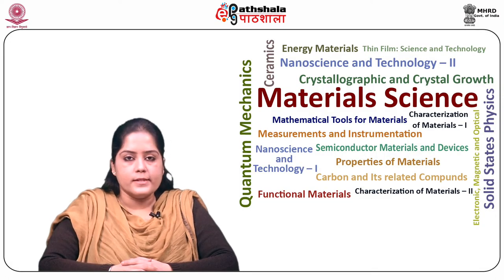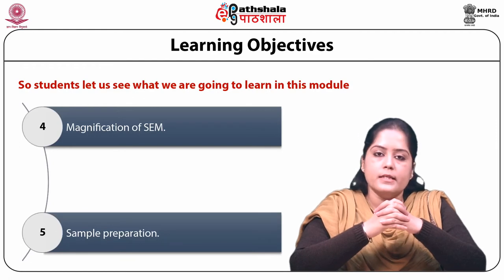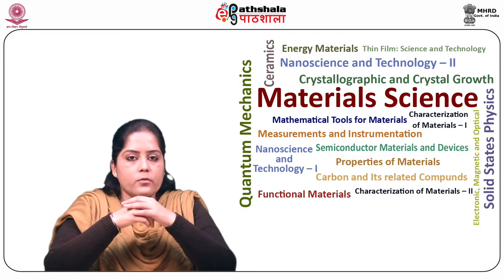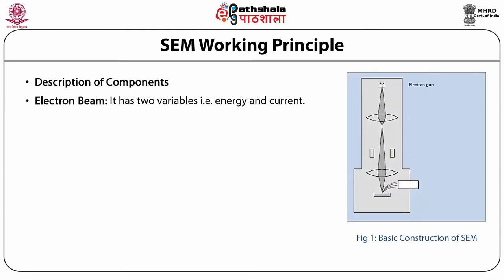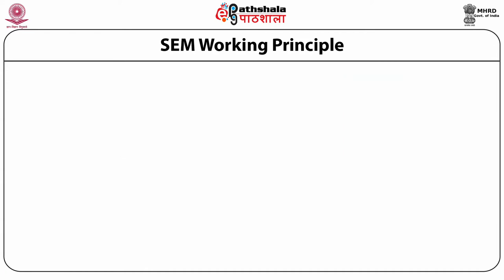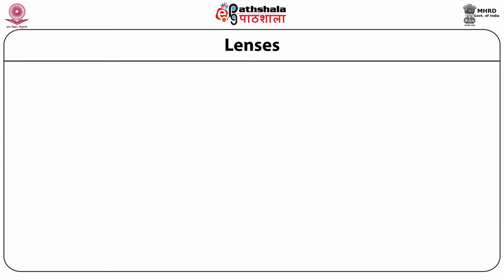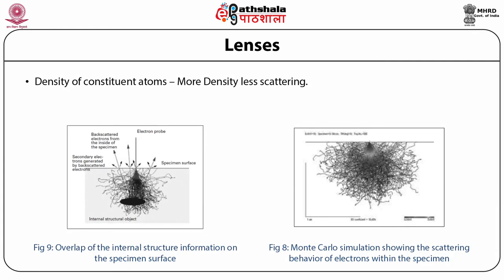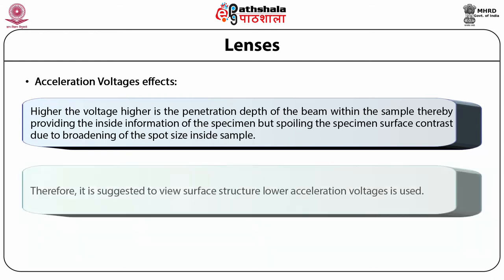Materials Science P08 M4.1 Scanning Electron Microscope